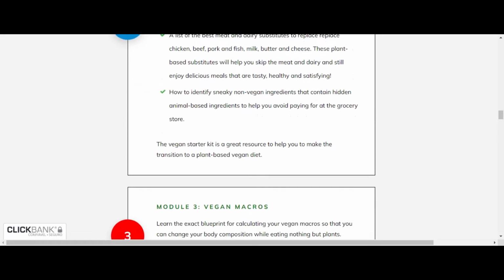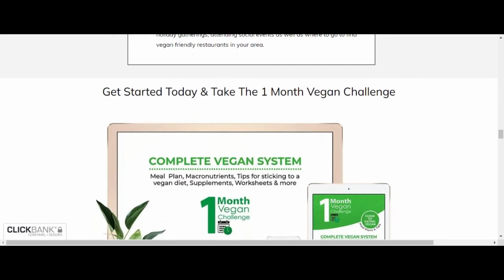1 Month Vegan Challenge really works?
0:00 1 Month Vegan Challenge Really Works?

If you'd like to lose weight in many ways, you've tried everything, crazy diets, chemical compounds and even thought about plastic surgery...

If you're really tired of it all and you can't take it anymore, I have a question for you: have you ever tried a vegan diet?

Let me talk about the 1 Month Vegan Challenge.

01:33 What will you discover in this program?

Module 1: guide to eating vegan
In this beautifully designed and easy-to-follow guide, you will get plenty of deliciously vegan recipes for breakfast, lunch, dinner and snacks. You will also get a 28 day vegan meal planning calendar with delicious meals that you can make again and again!

01:53 Module 2: vegan starter kit
The Vegan Starter Kit has all the answers to your questions and gives you everything you need to succeed on a healthy vegan diet.

02:04 Module 3: vegan macros
Learn the exact blueprint for calculating your vegan macros so that you can change your body composition while eating nothing but plants.

02:16 Module 4: vegan supplements
You will learn which supplements and nutrients you need to boost your intake and make your vegan diet more effective.

02:26 Module 5: social challenges - tips and trips on how to stay vegan

The Social Challenge Guide offers practical strategies for handling social pressure that  inevitably comes from being a vegan.